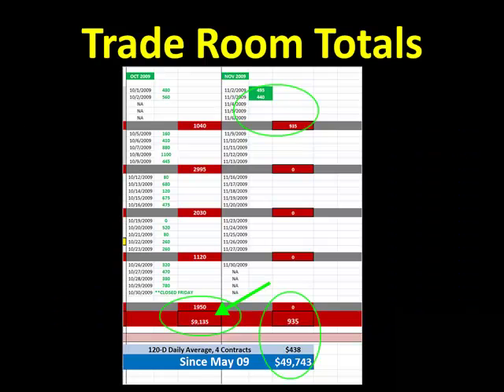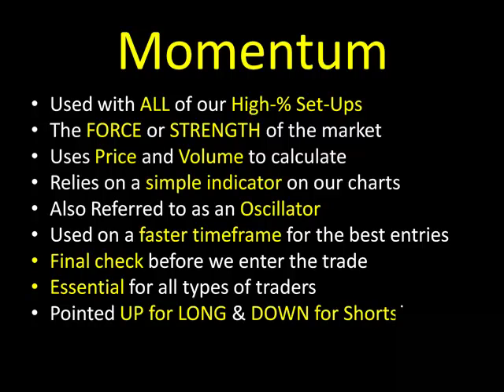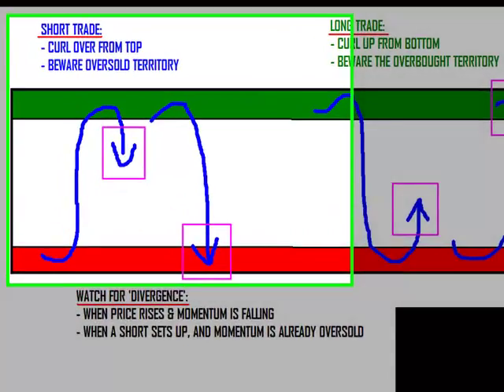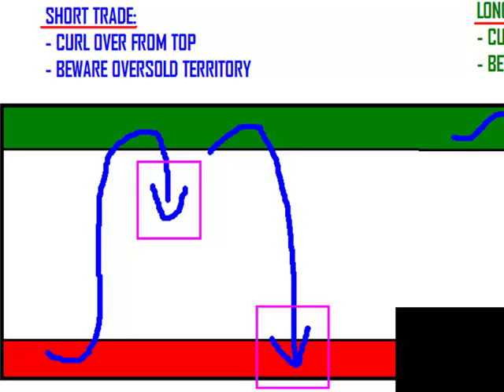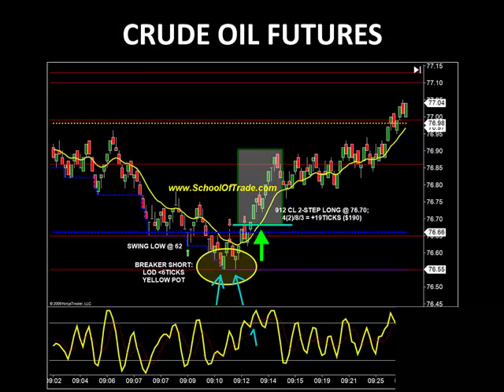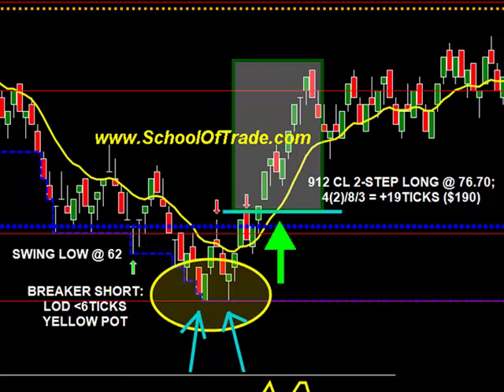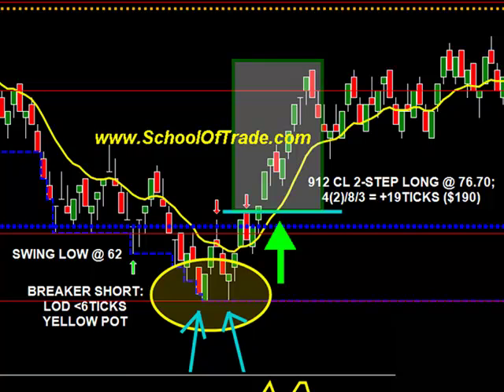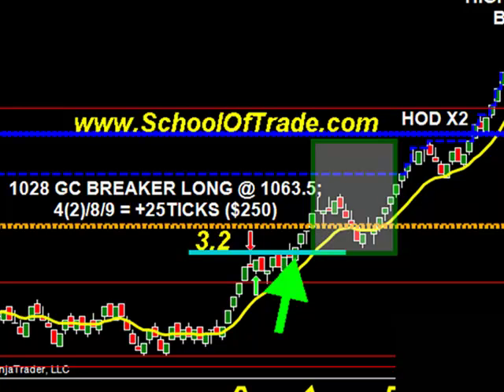High Frequency & Momentum Trading on Gold Euro Crude Oil E-Mini ES Russell Dow Futures